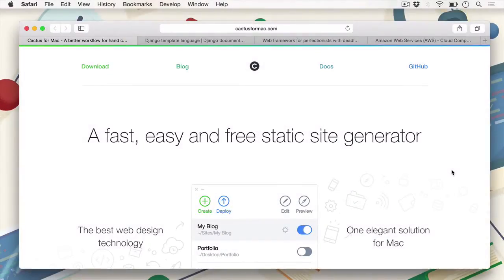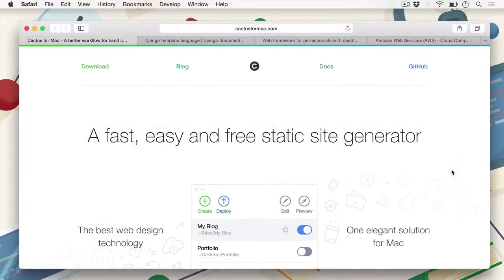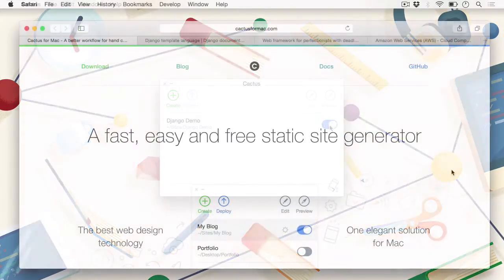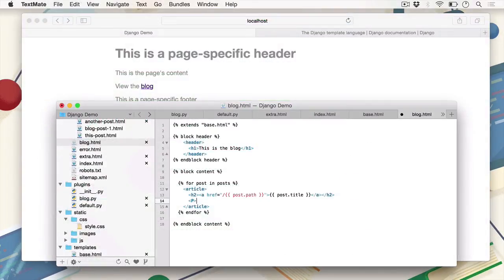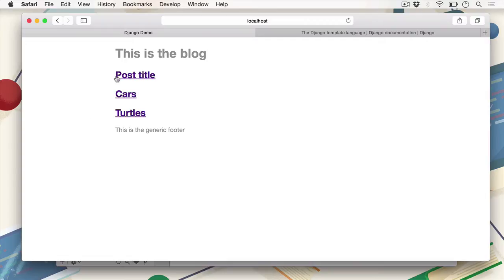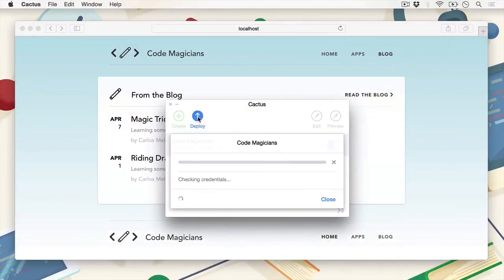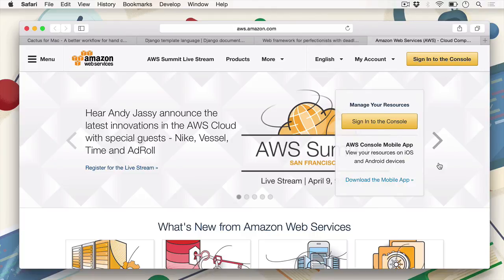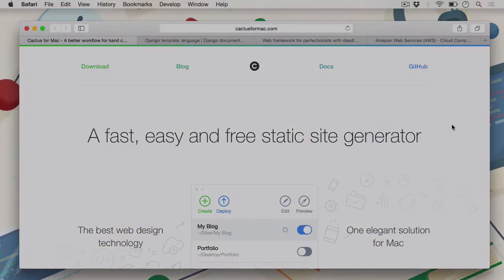Powerful Static Sites With Cactus for Mac: Introduction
Lesson 1 of 11, a Tuts+ course on Powerful Static Sites With Cactus for Mac taught by CJ Melegrito. Become a Tuts+ member to get access to hundreds of new courses and eBooks!